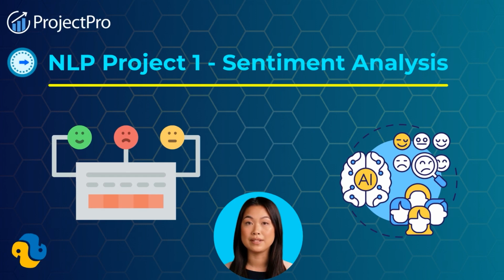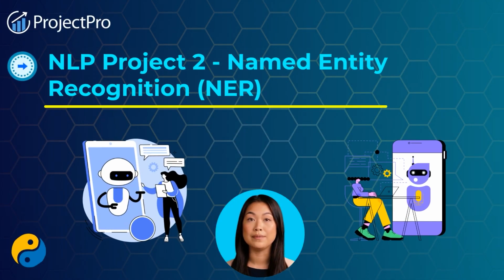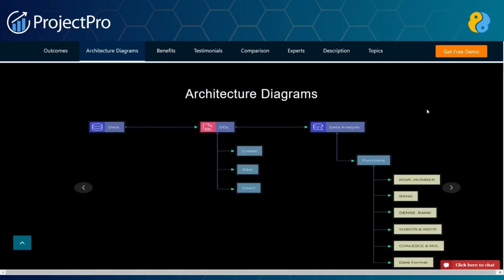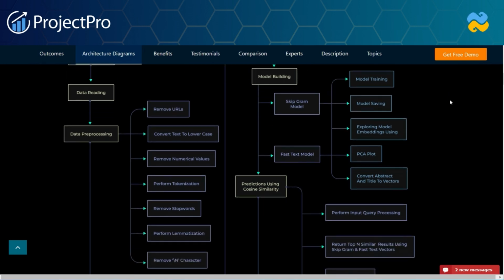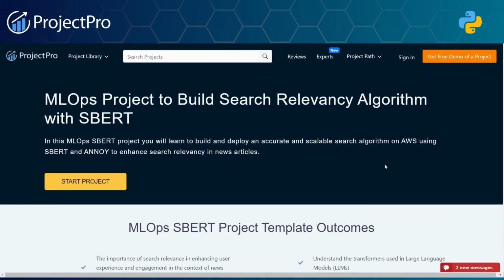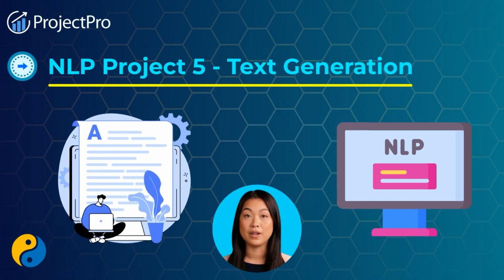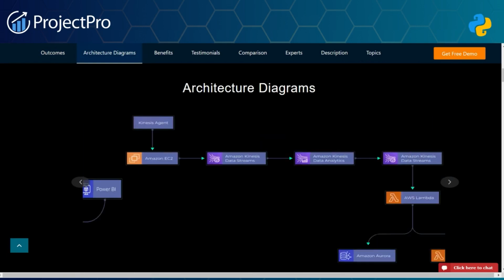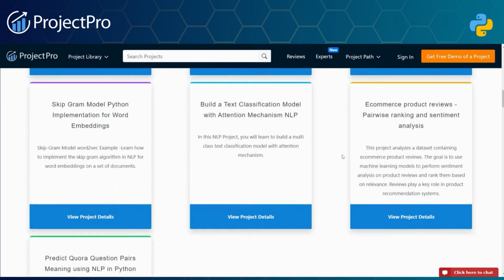Top 5 NLP Projects using Python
In this video, we'll be discussing five top NLP projects using Python. These projects will be of great use to those interested in using NLP in their work.

If you want to learn more about NLP, this video is for you! We'll be discussing five top NLP projects using Python, all of which are of great use to those interested in the field. Whether you're a beginner or an expert, this video is a great way to learn more about NLP and apply it to your work!

With ProjectPro, you can build end-to-end data analyst projects to showcase your skills, so check out here for 250+ solved end-to-end projects